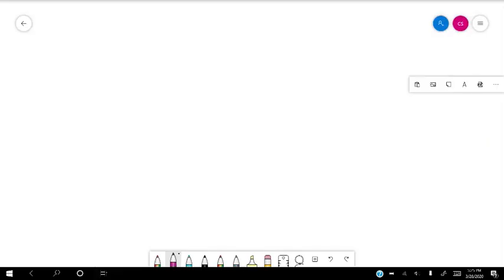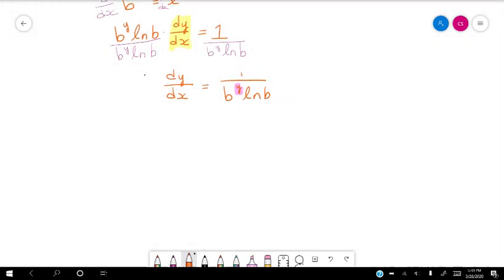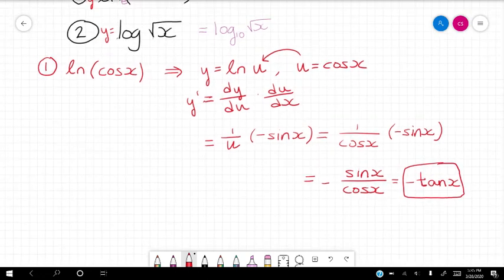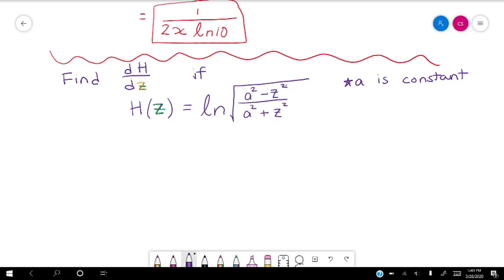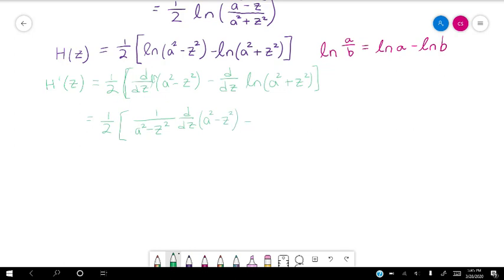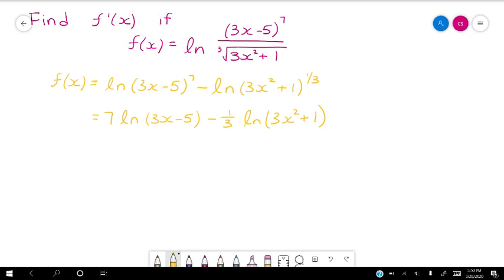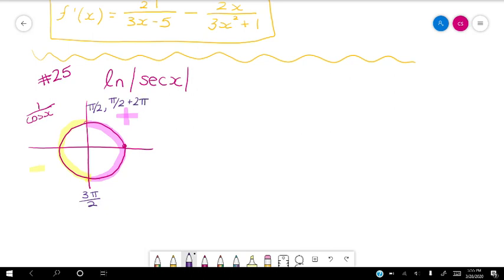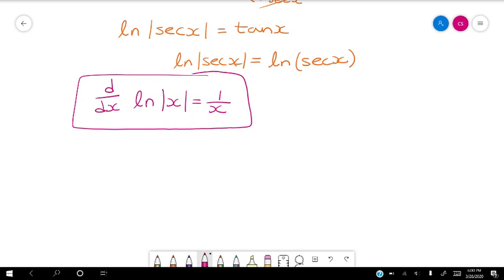Math 190 Section 3.6 part 1 - derivatives of logarithms